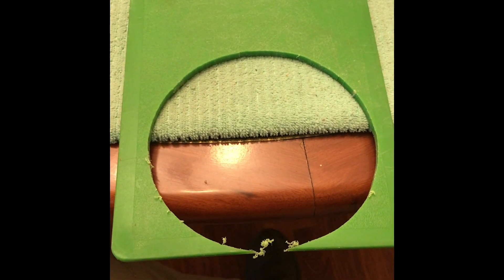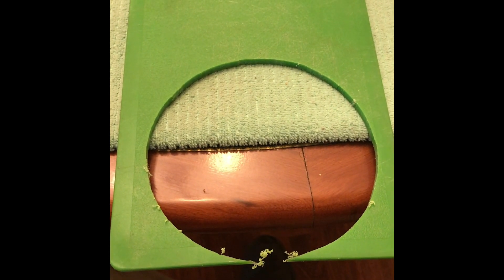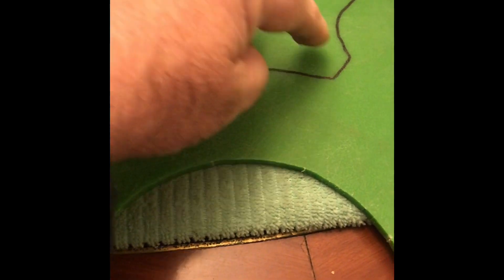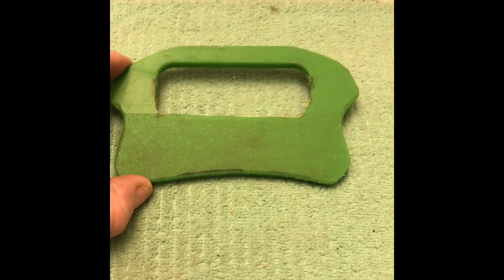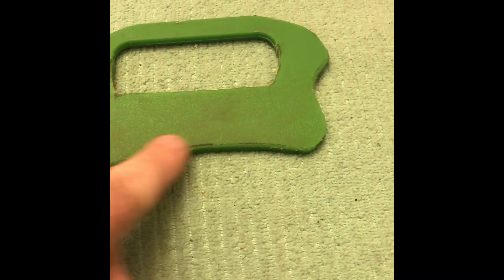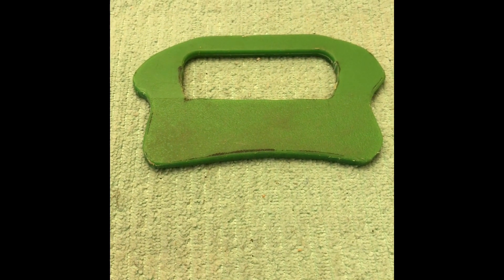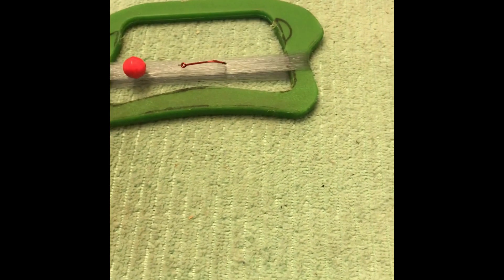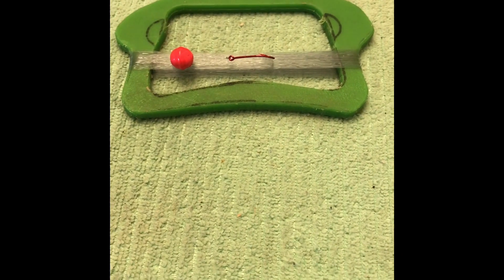Making a hobo fishing 🎣 reel from a old cutting board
A simple DIY project